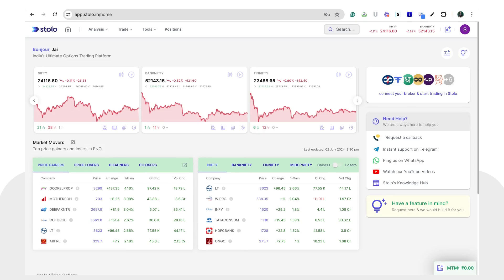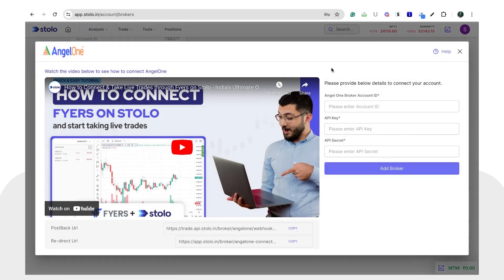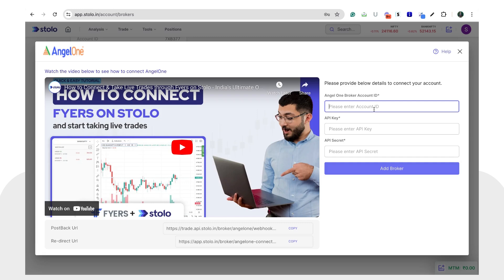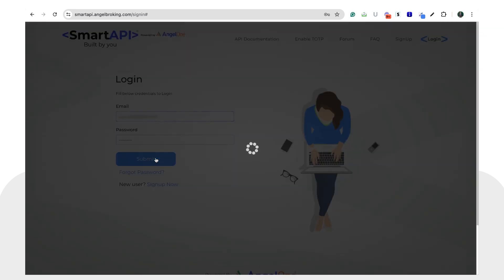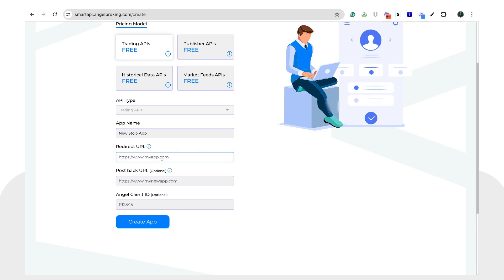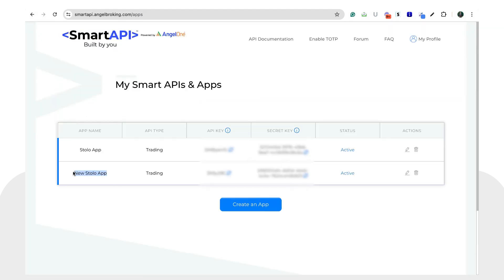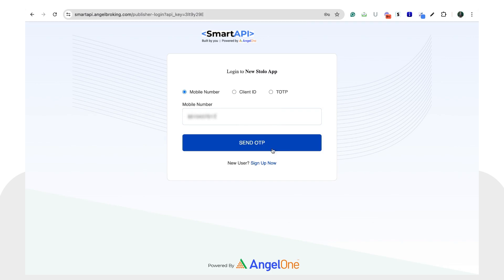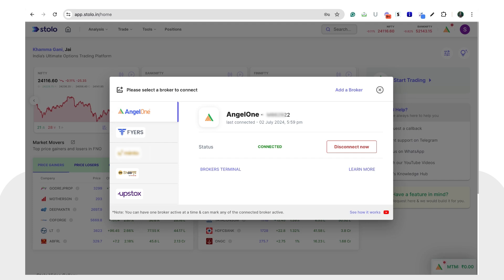How to Connect AngelOne Broker with Stolo Options Trading Platform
This video walks you through connecting your AngelOne brokerage account to the Stolo options trading platform. Stolo empowers options traders with advanced options trading analysis tools, strategy-building capabilities, and Trading Terminals for real-time risk management during trades.